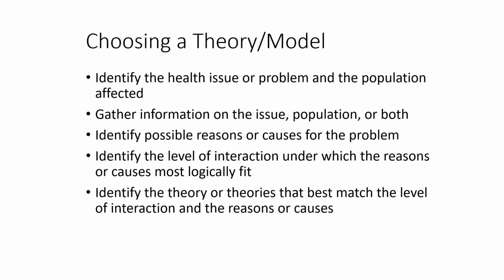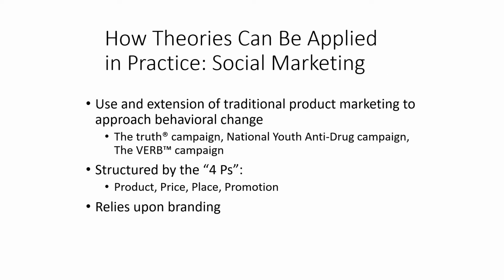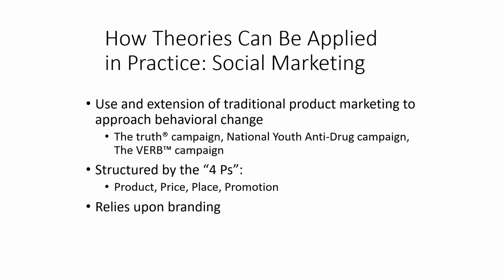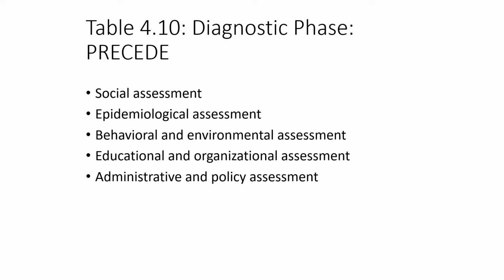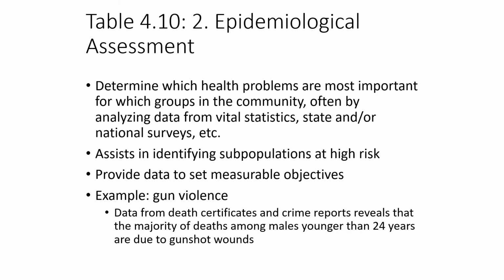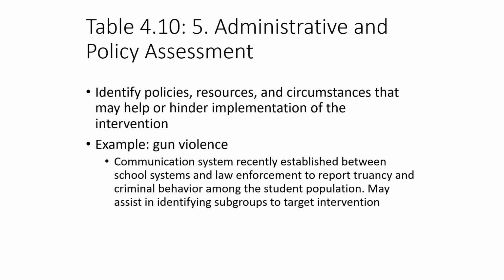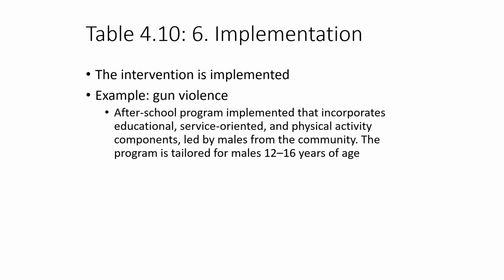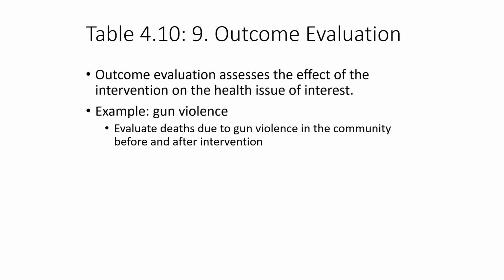chapter 4 part 2